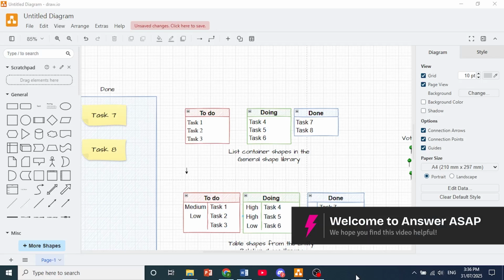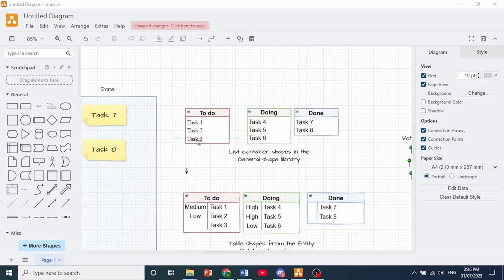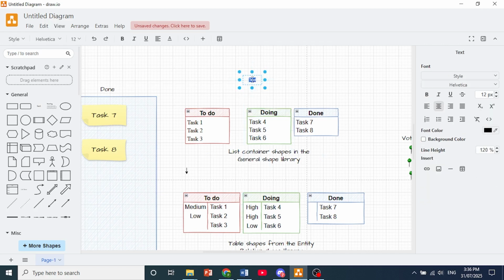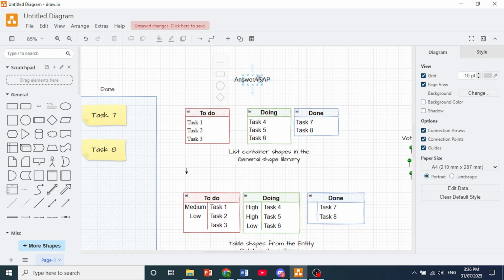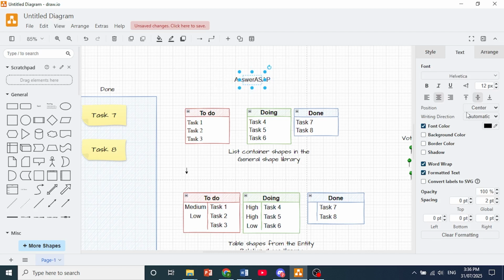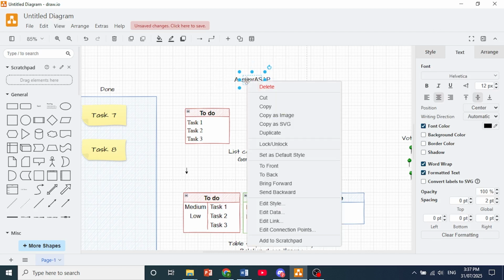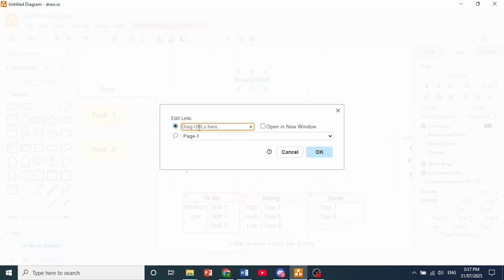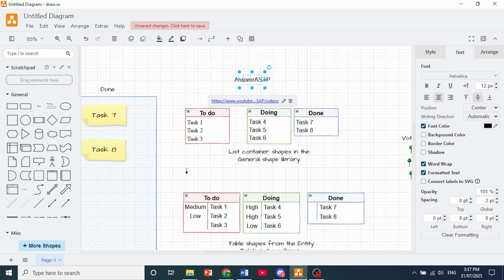How to ADD HYPERLINK in draw.io (Step by Step)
See how to add hyperlinks to shapes and text in draw.io so viewers can click through to external resources or documentation. Please consider liking the video and letting us know if you have any comments, ideas or questions, we really appreciate any feedback! We have plenty of other tutorials on our channel so come and see if we can help you with anything else :)